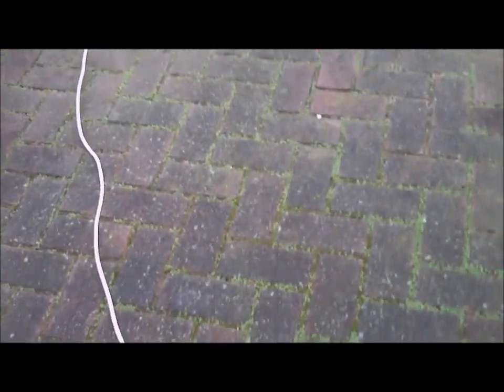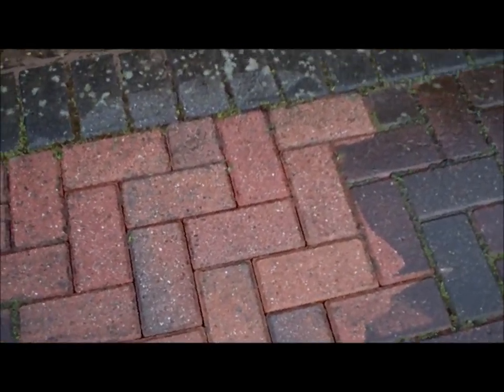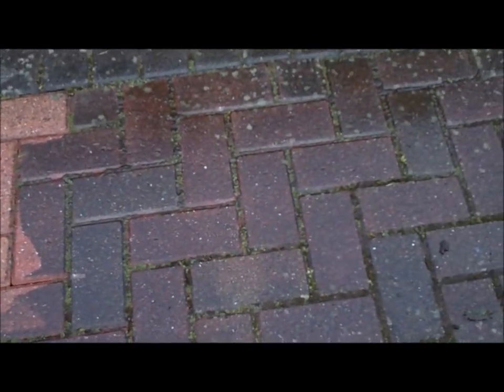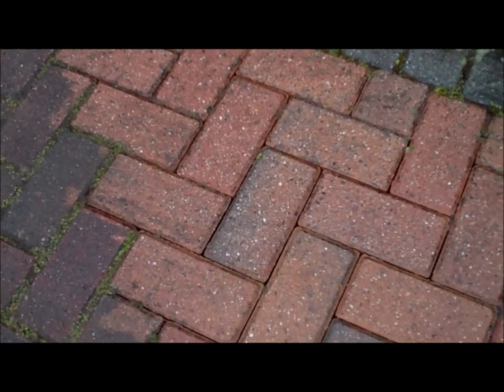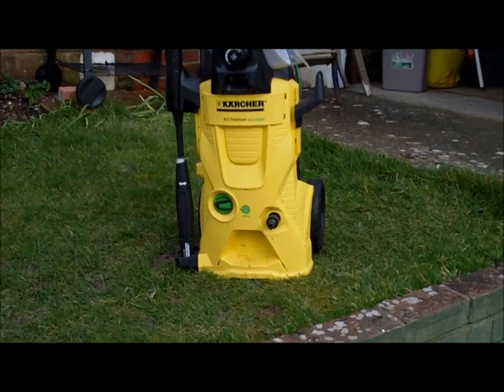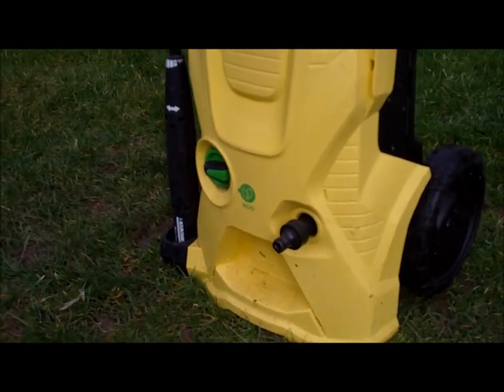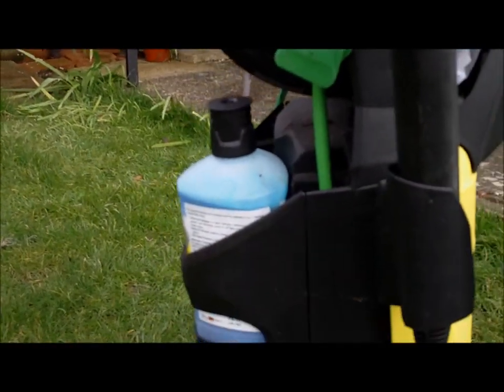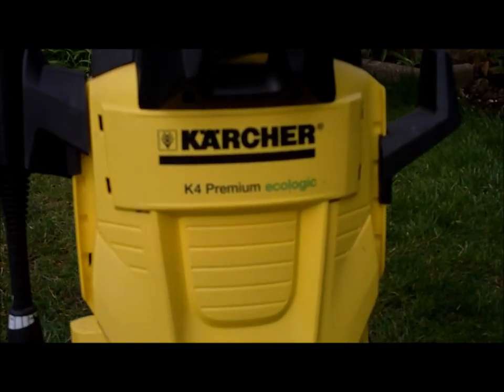Cleaning Block Paving Easily with a Karcher Power washer